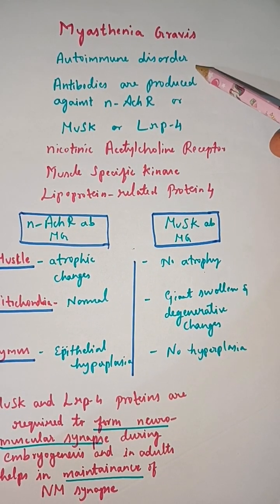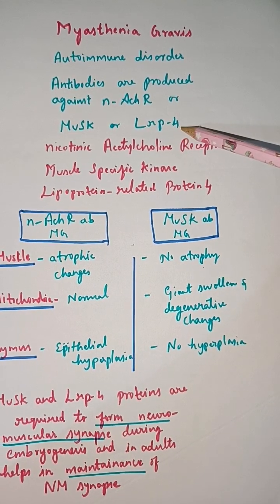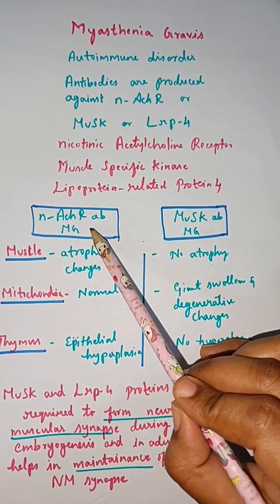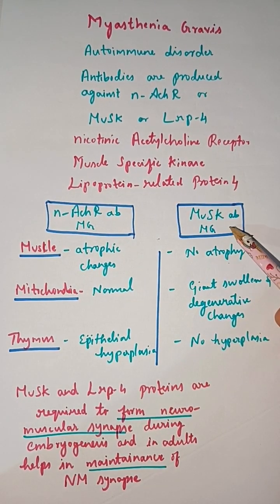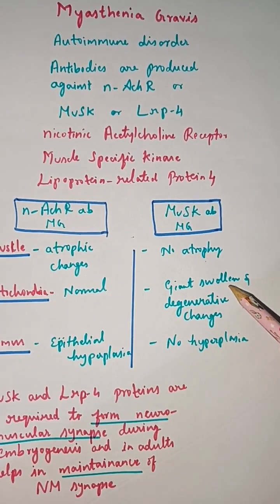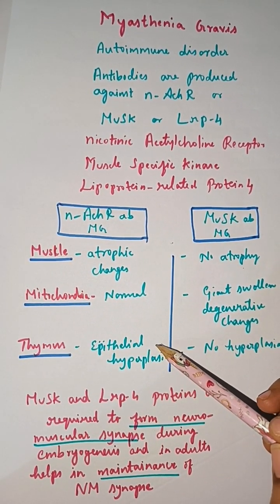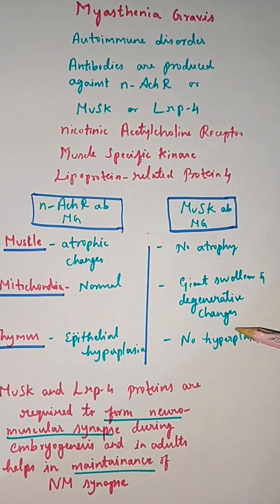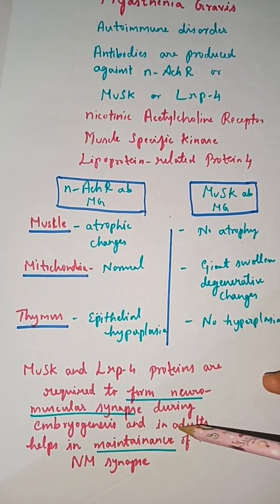Myasthenia Gravis Skeletal muscle Med school Pathophysiology